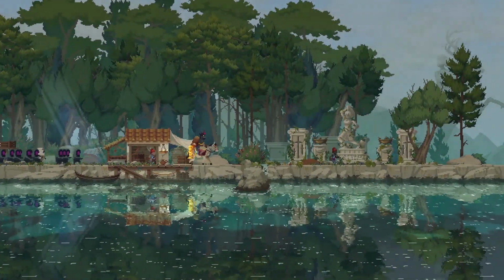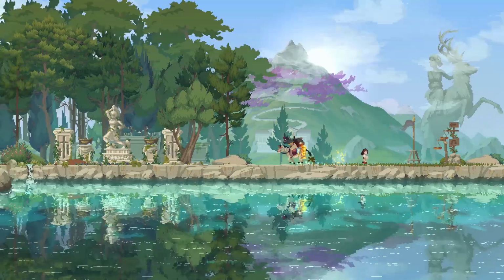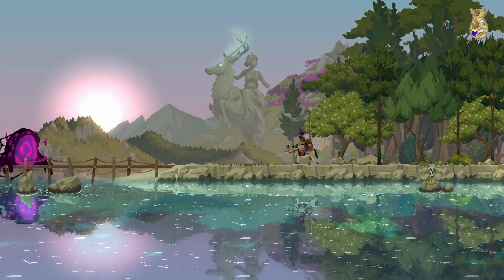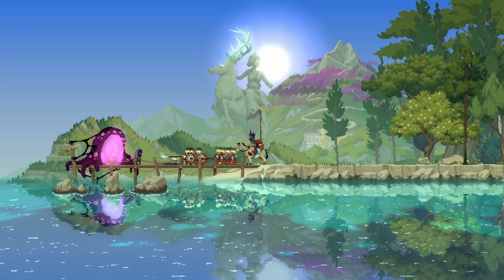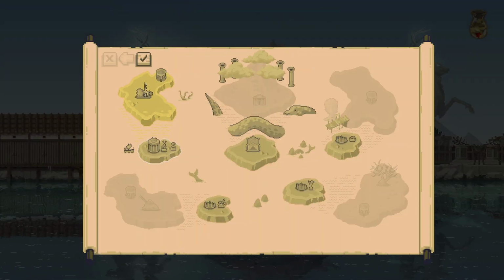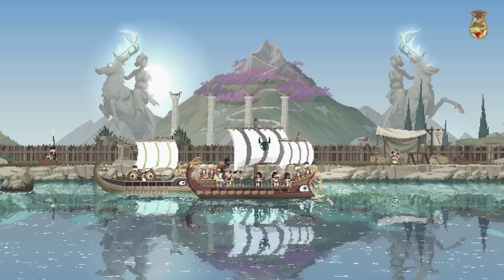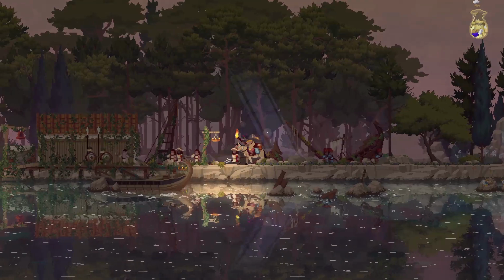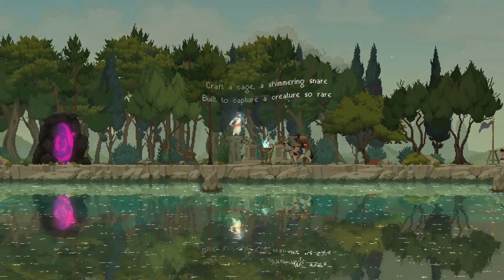Call of Olympus - Kingdom Two Crowns - Playthrough Part 2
We're back with more gameplay from the Call of Olympus DLC for Kindgom Two Crowns as we continue our campaign. We're on our second island and doing a little safe exploring, what could possibly be more exciting?